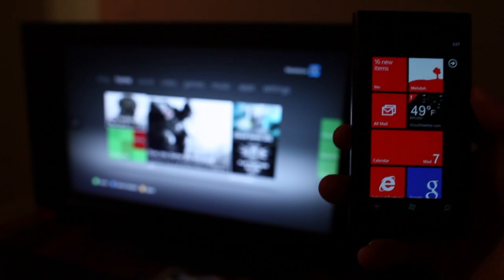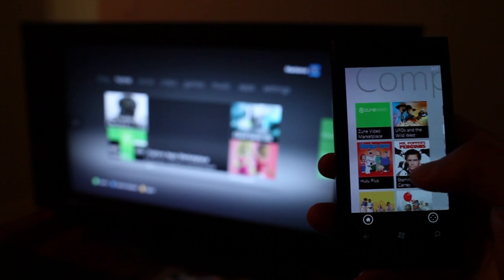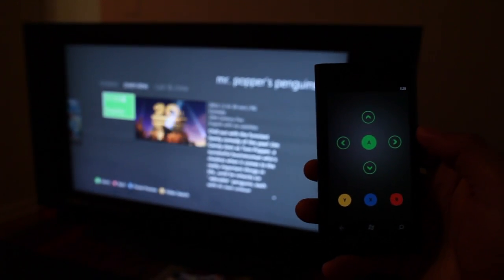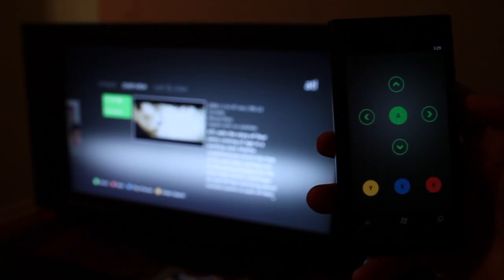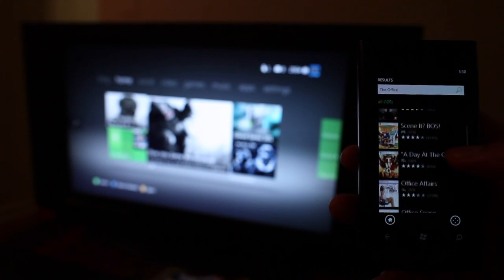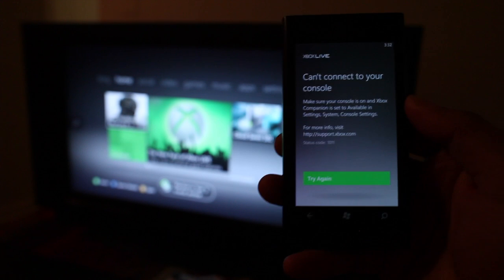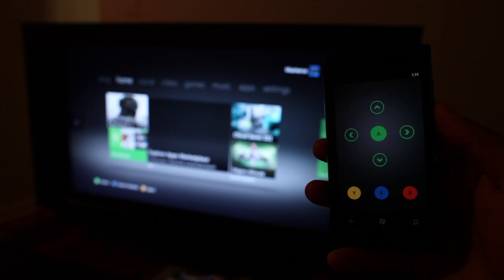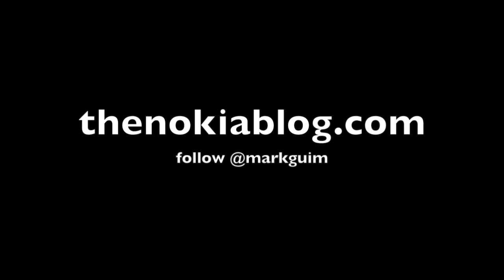Nokia Lumia 800, Xbox Companion, and Xbox 360 Working in Harmony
The Xbox Companion app for Windows Phone connects your Windows Phone and Xbox LIVE experiences. Search for your favorite movies, TV shows, music, and games, and play them on your Xbox from your phone. Once you launch a movie, show or song, your phone becomes a remote control for your Xbox 360.

Please click the LIKE button if you enjoy watching these weekly videos I've been uploading.